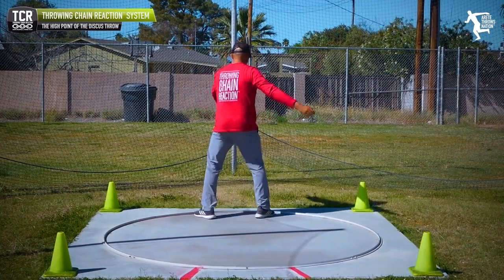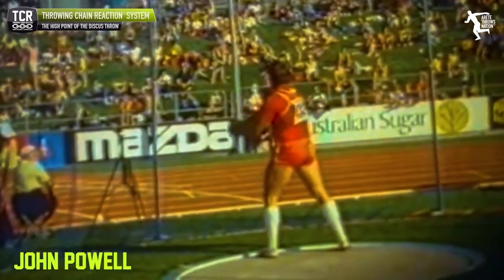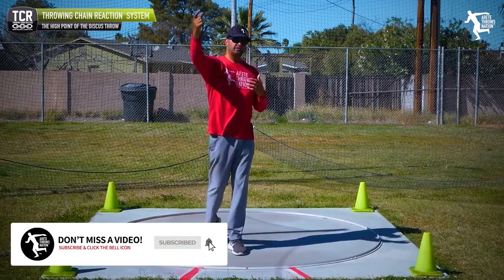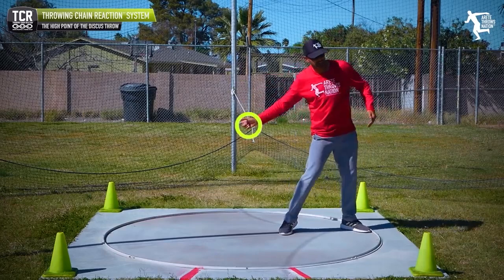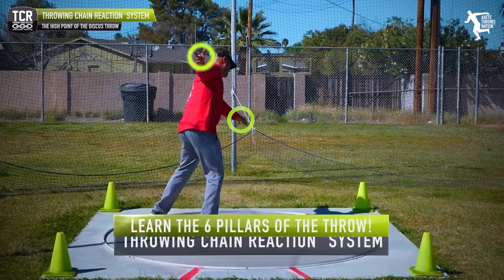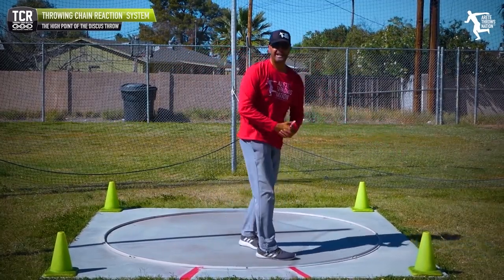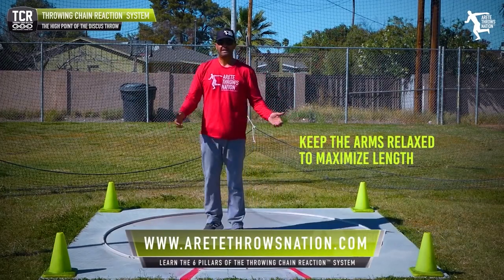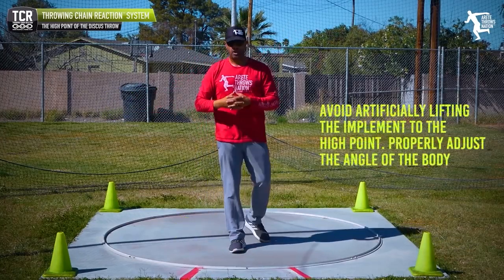How to Increase Speed in the DiscusThrow | Arete Throws Nation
Snapchat: AreteNation How do I increase my discus speed?